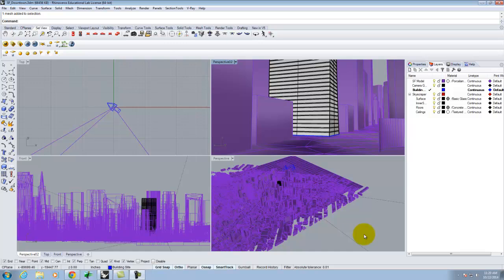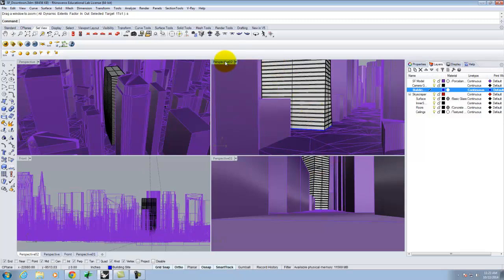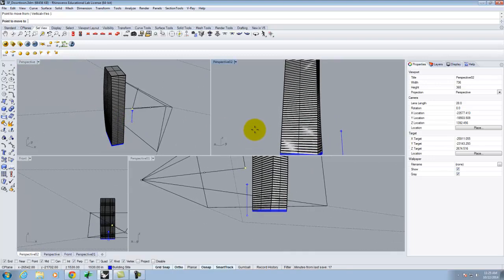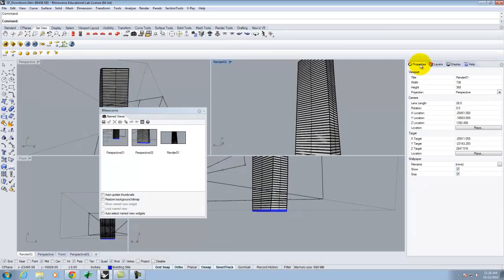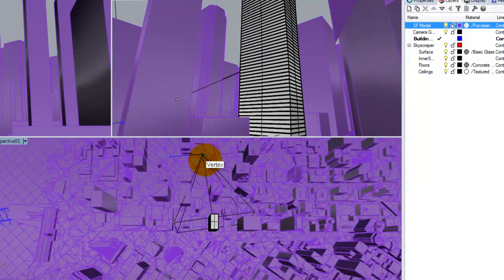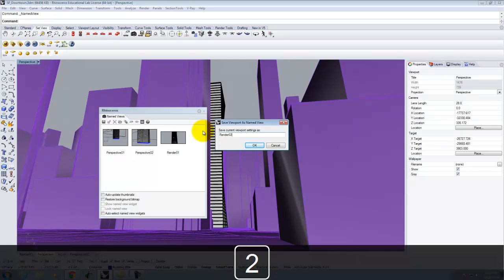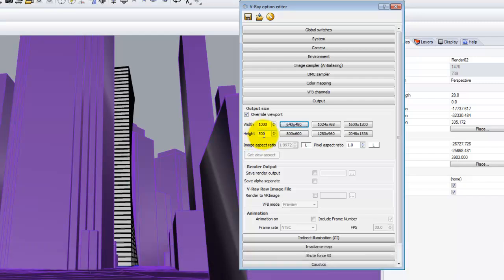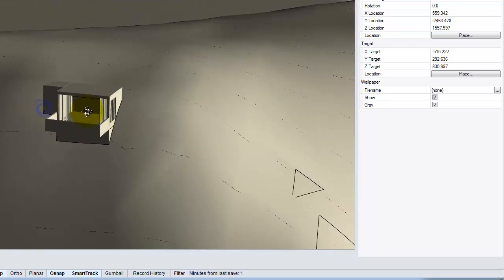Lecture 219 (Fall 2014)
An overview of Cameras & Viewports in Rhino